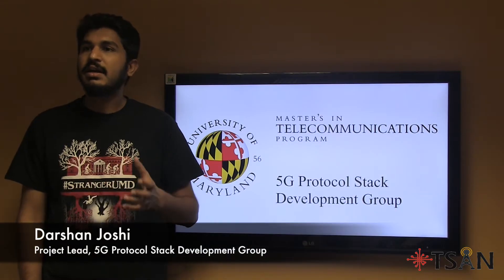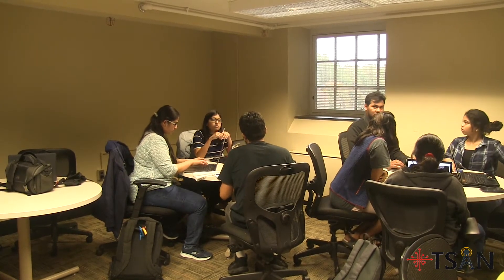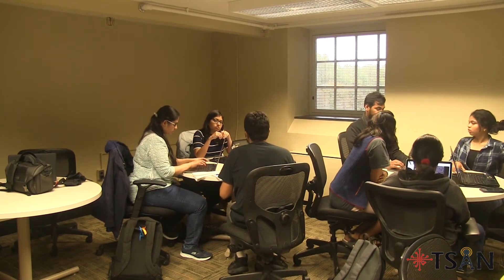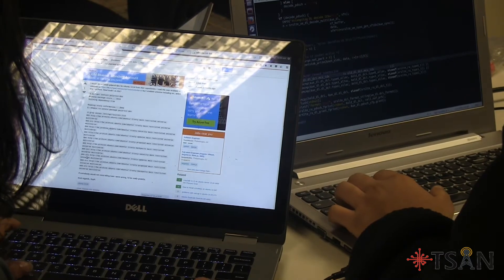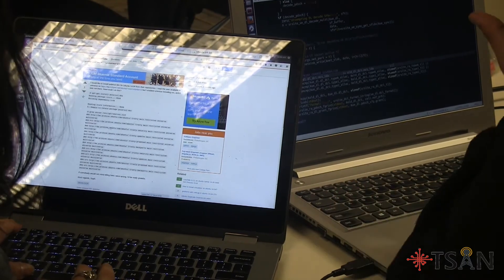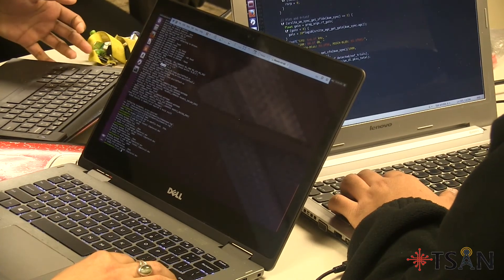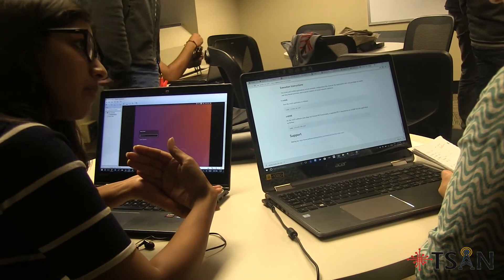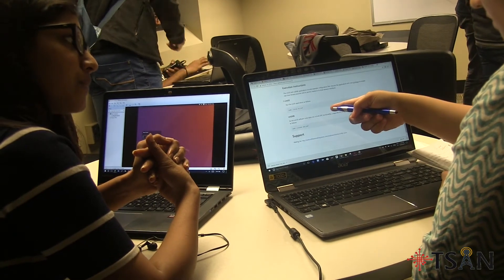University of Maryland Telecommunications (ENTS) Program 5G Protocol Stack Development Group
University of Maryland (UMD) Master's Program in Telecommunications (ENTS) 5G Protocol Stack Development Group is established to study LTE and LTE-A protocols leading to 5G technology for collective knowledge enhancement and training of its member students.

The group will focus on developing open source LTE stack, envisioning to improve the functionalities of existing open source stack.

For more student updates from the ENTS program at University of Maryland, follow the Telecommunications Students and Alumni Network (TSAN) at tsan.umd.edu.